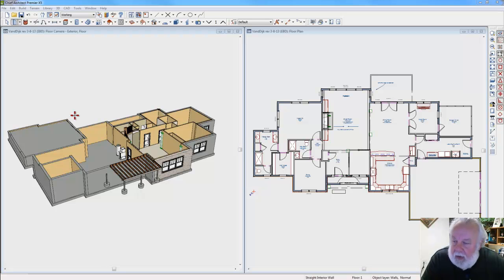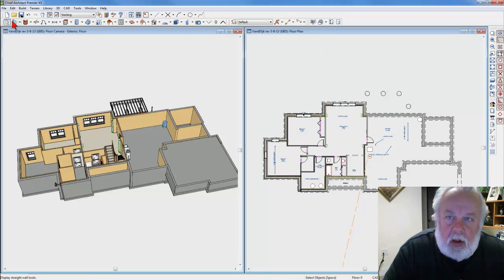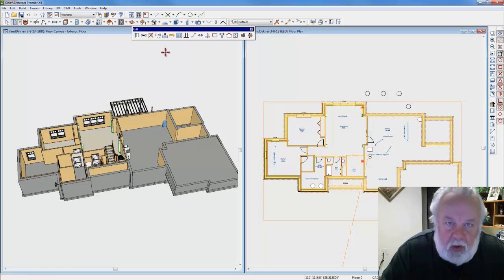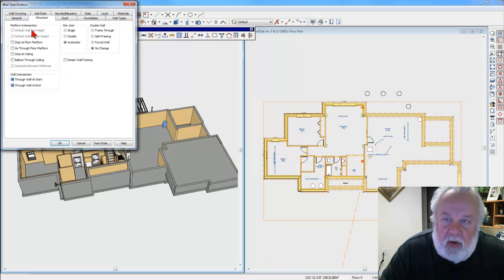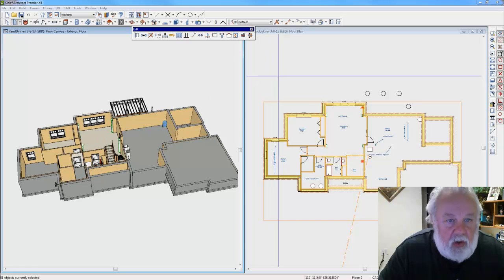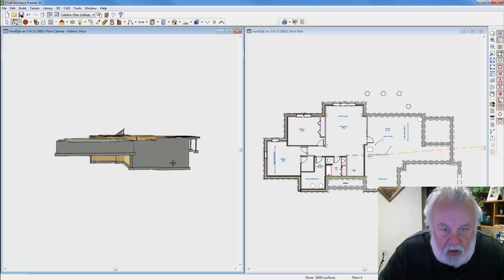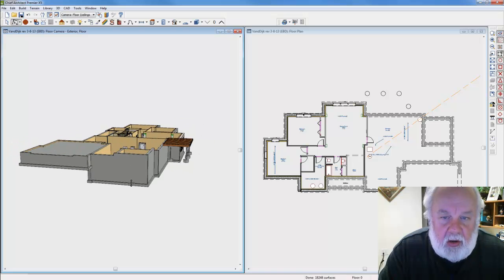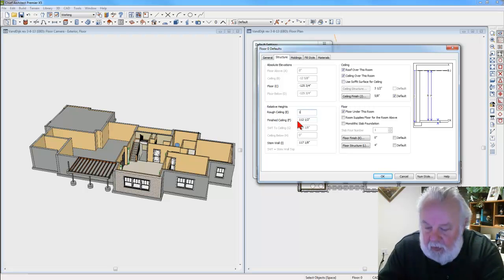Floor Hgt Change